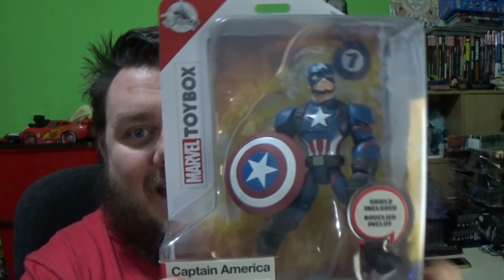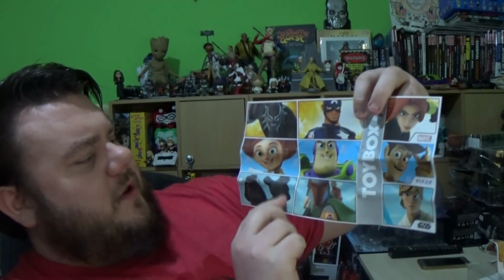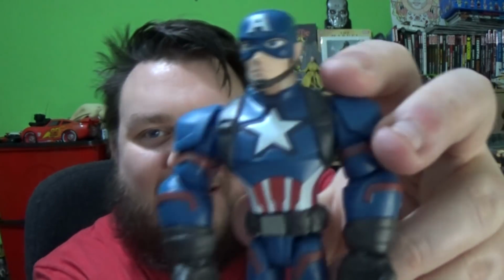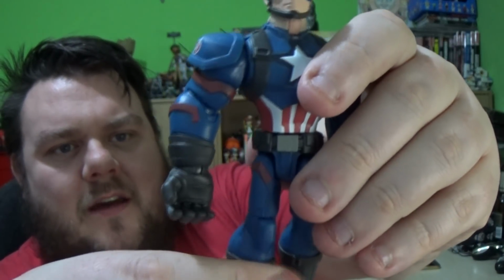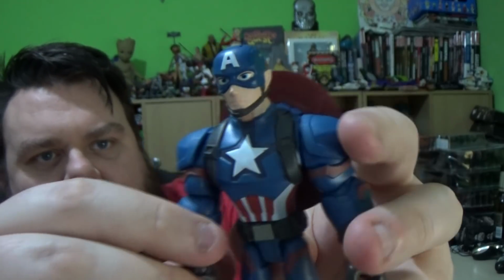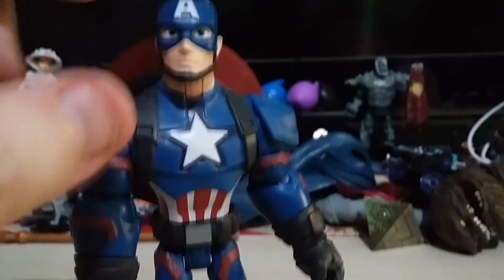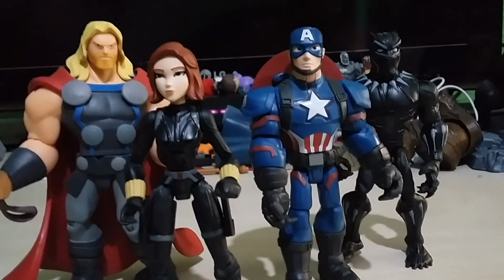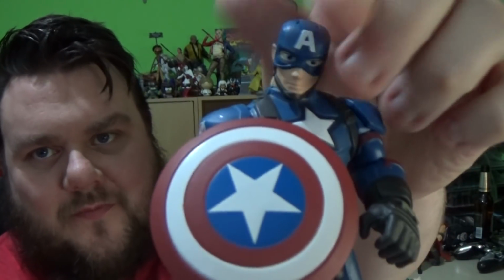Marvel ToyBox Captain America Disney Store Exclusive Action Figure Review